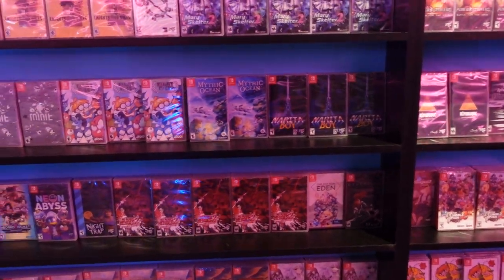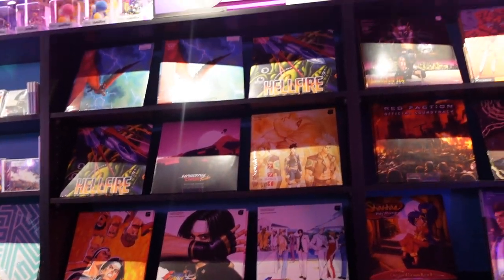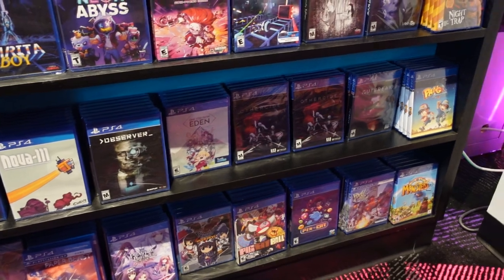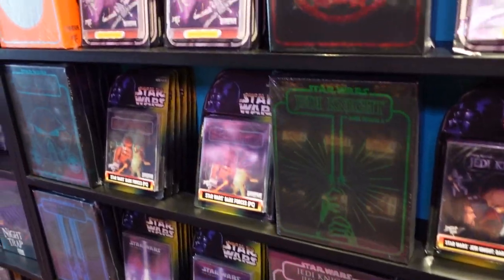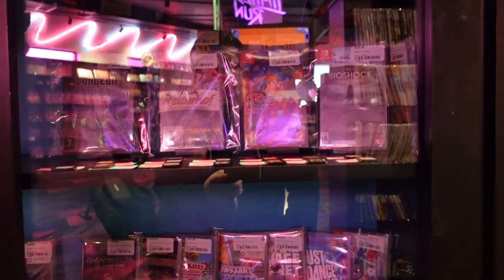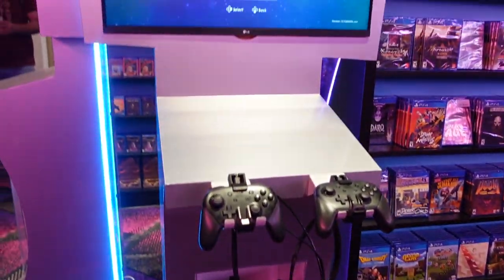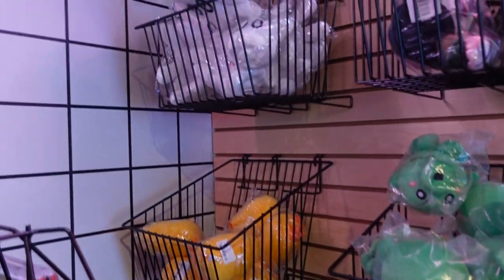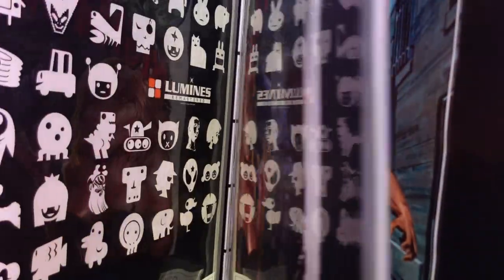I Went Nintendo Switch Video Game Hunting At The Limited Run Games Retail Store! (LRG Store Tour)